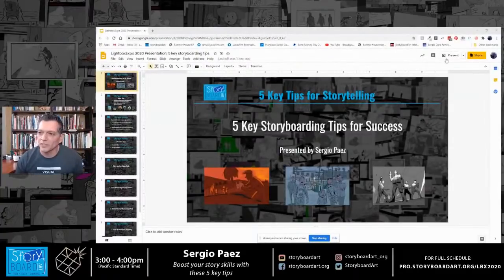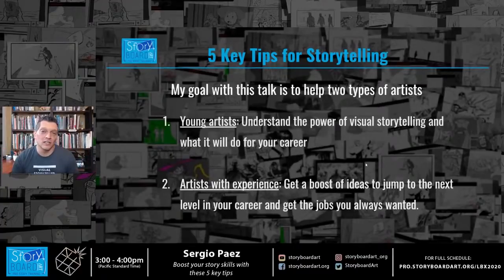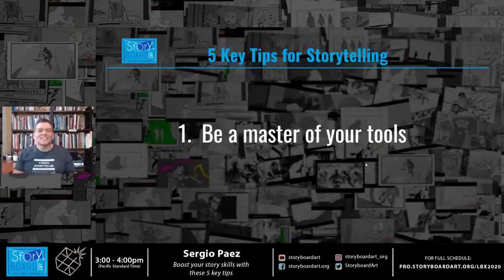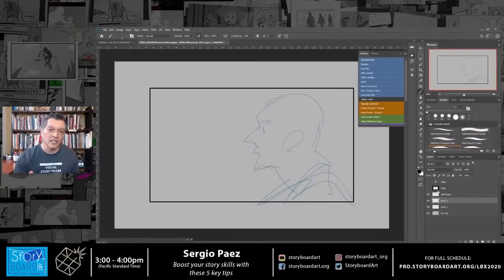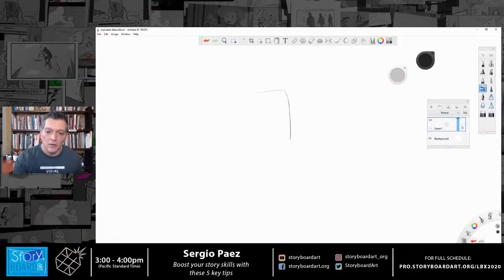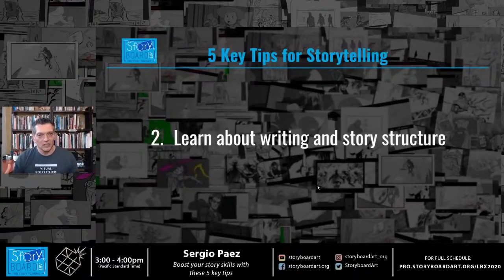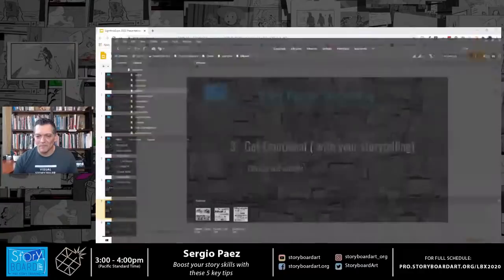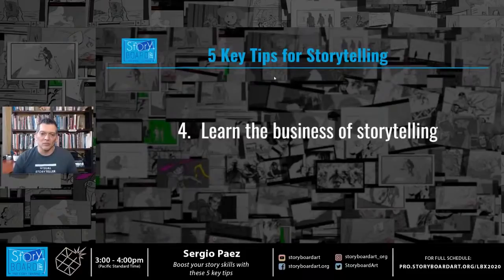5 Quick Tips To Boost Your Storyboard Skills Lightbox Expo 2020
Get your drawings, perspective, and compositions tight with these techniques from the pros. Director Sergio Paez leads the talk with examples you can use to improve your storytelling.  to stay up to date on the latest livestreams, video tips, tricks, and more.